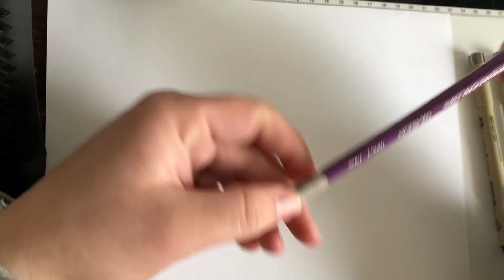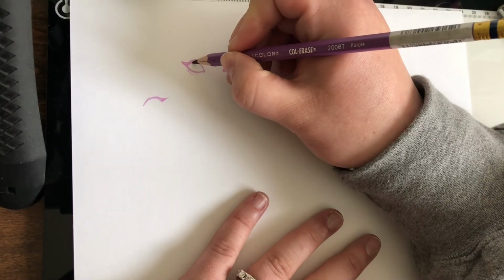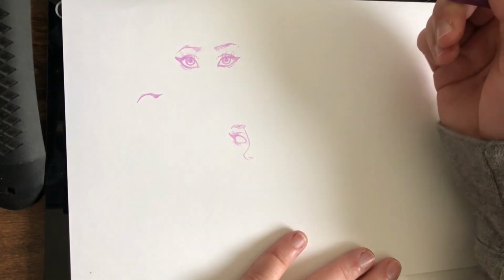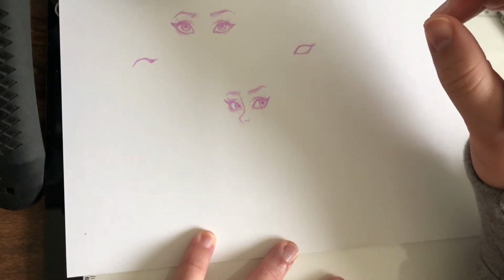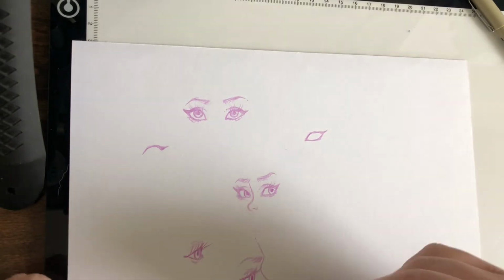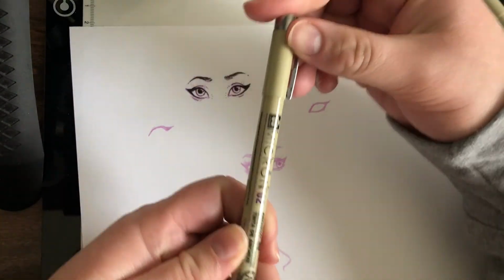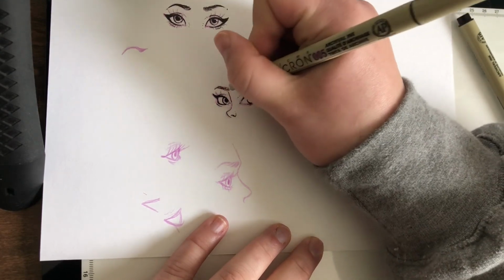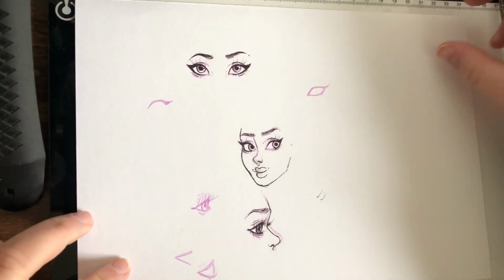How I draw and ink eyes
Welcome back to another tutorial Tuesday I tried to keep this one simple as well I realize it is rather long if you’d like to skip my supplies and get straight to the drawing go to 7:40 in the time piece. I hope this helps and I also hope you guys enjoy this video